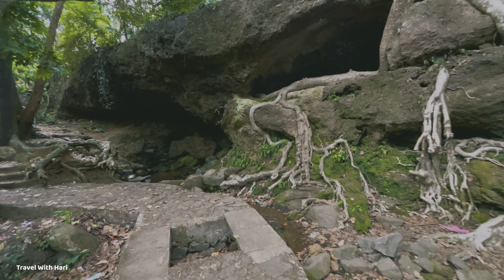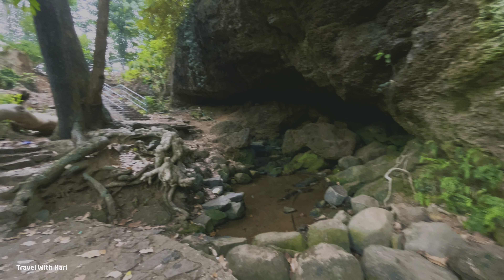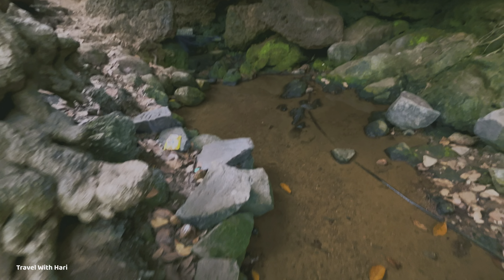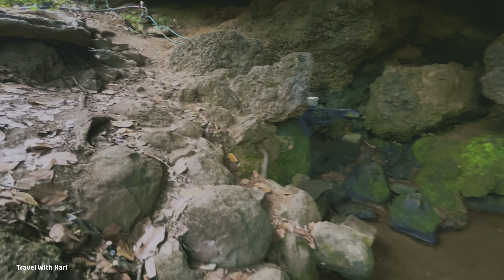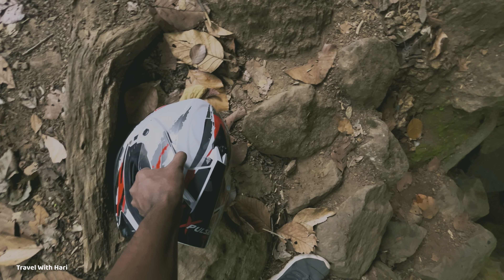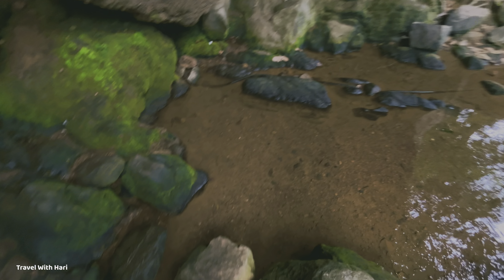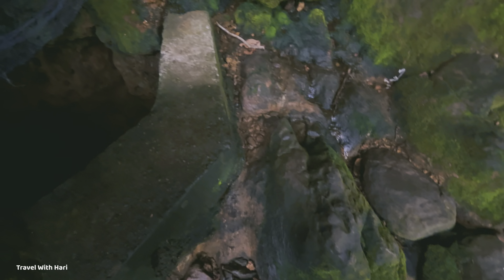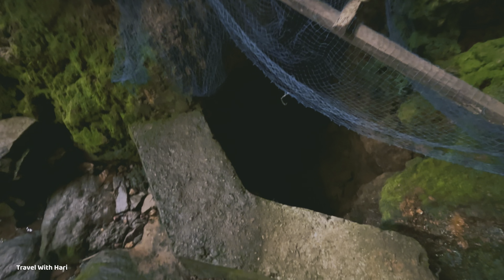കുമാരി (ചാത്തൻ ഗുഹ) മൂവി ലൊക്കേഷൻ l Kochareekkal Caves !! 4k l Travel With Hari